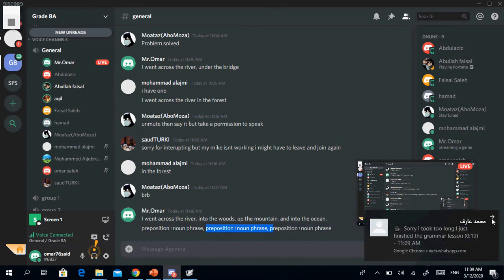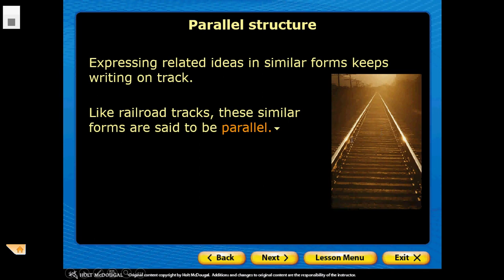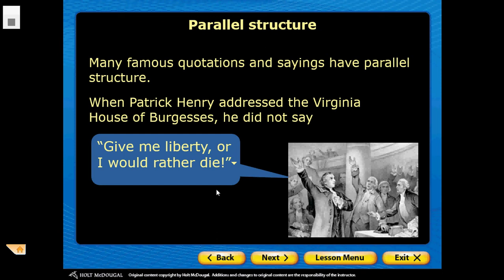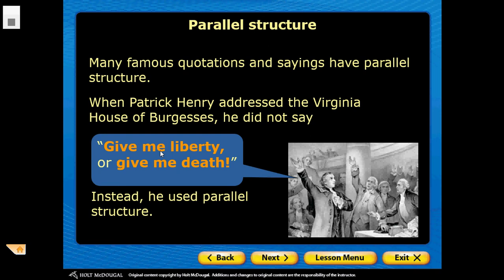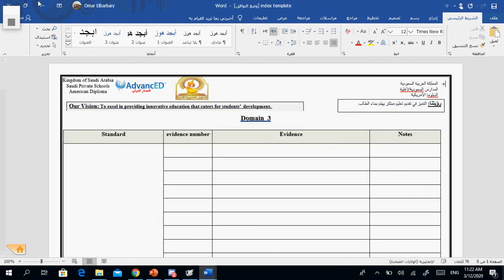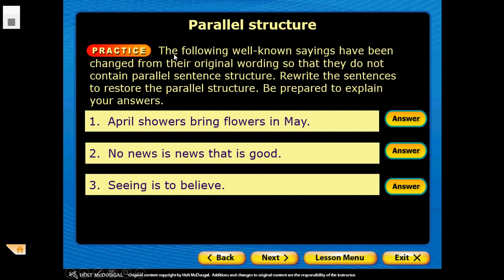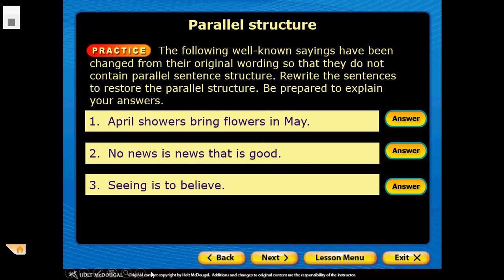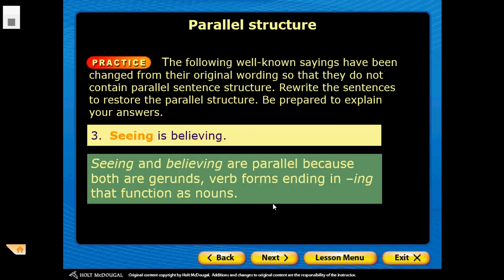Grammar lesson 4 Grade 8